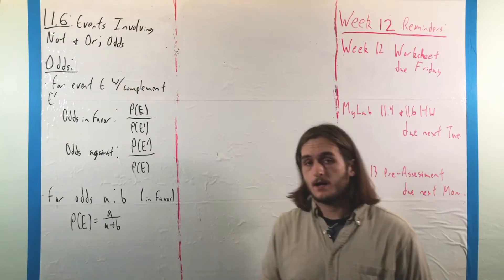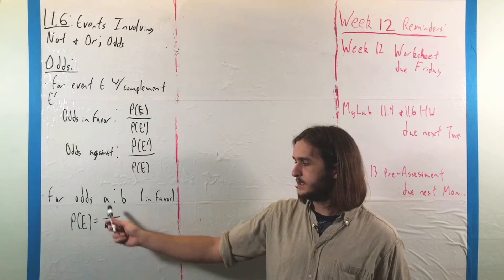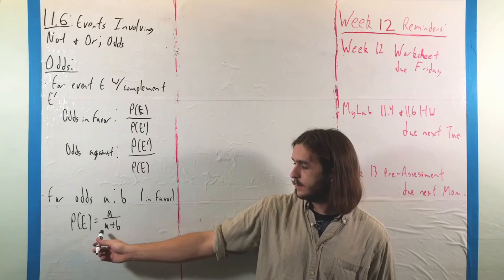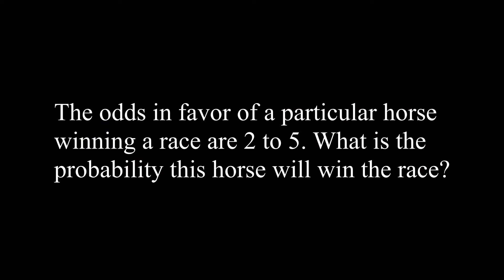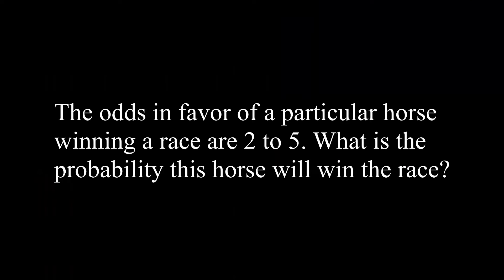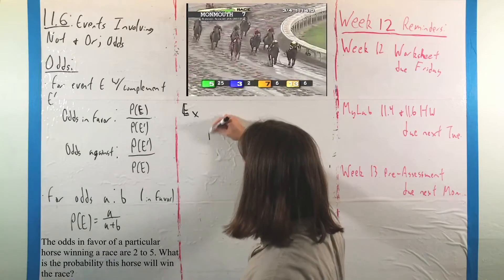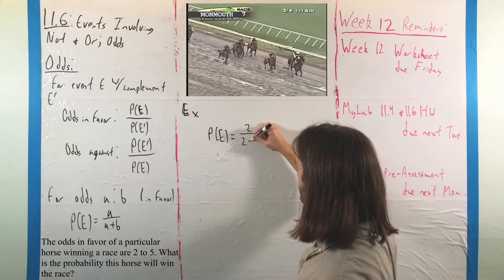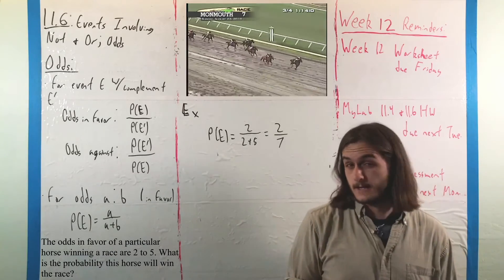11.6: Converting Odds to Probabilities